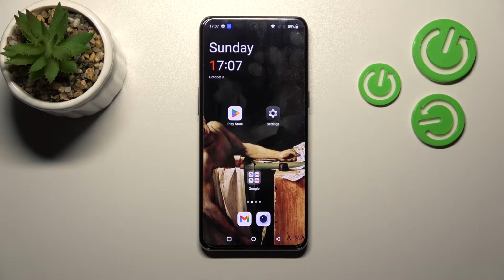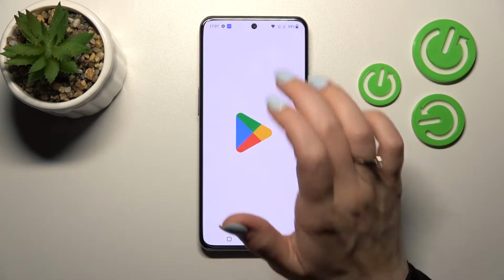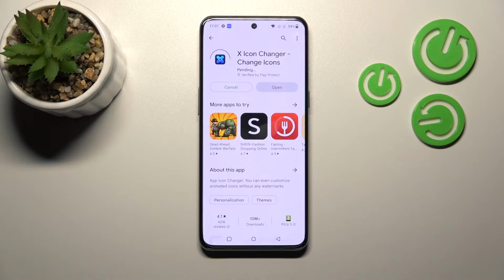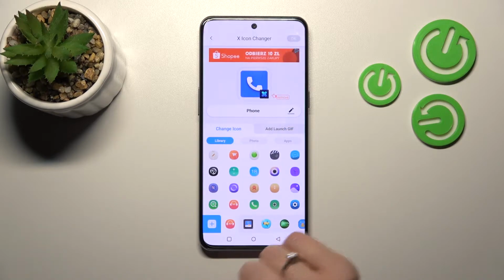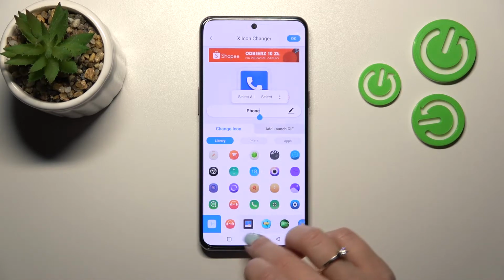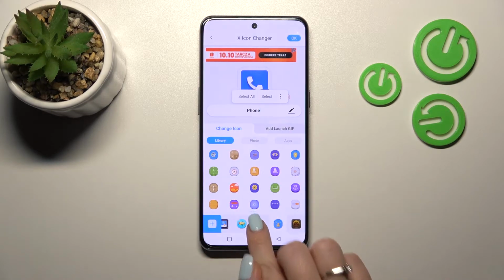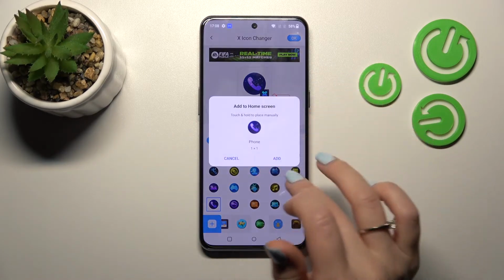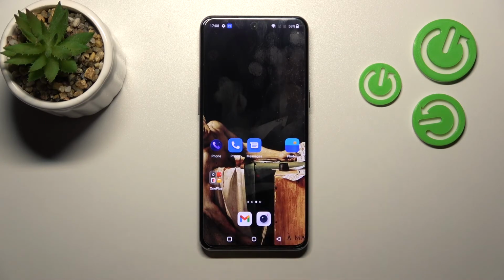How to Change Icons Shape on OnePlus 10T – X Icon Changer App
Check more info about OnePlus 10T:
Hello! If you are tired of your default application icons style on your OnePlus 10T, then we are happy to present you with the X Icon Editor application where you can do this. Therefore, if you want to change the shape of the icons in OnePlus 10T open this video and follow our Specialist, he will show you how to do it in the best way.

How to Change Home Screen Icons on OnePlus 10T?
How to Change the Appearance of App Icon on OnePlus 10T?
How to Switch Icons Shape on OnePlus 10T?